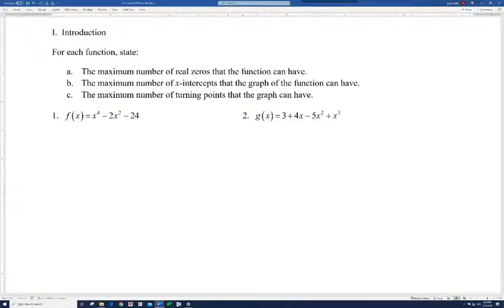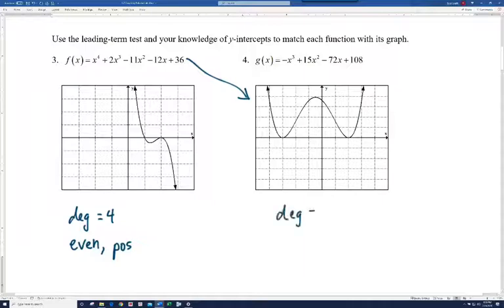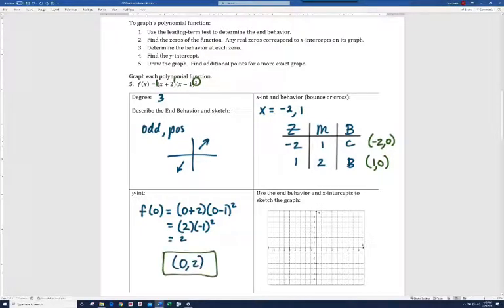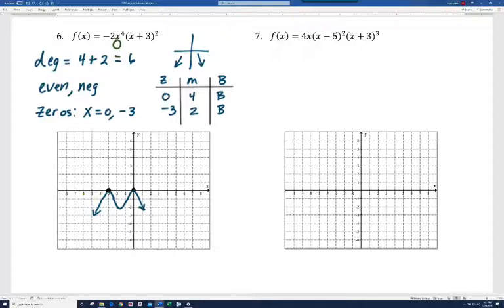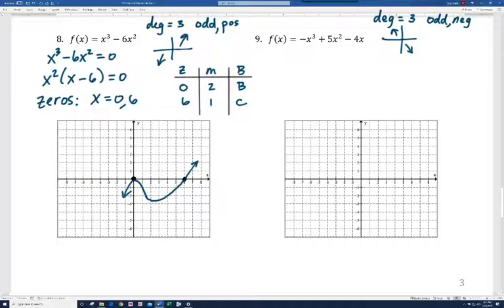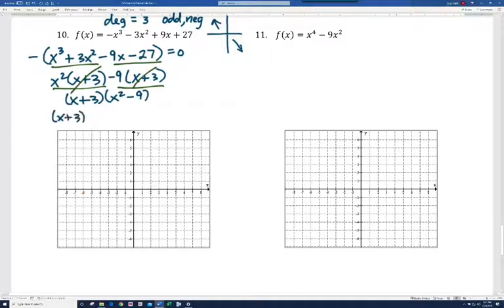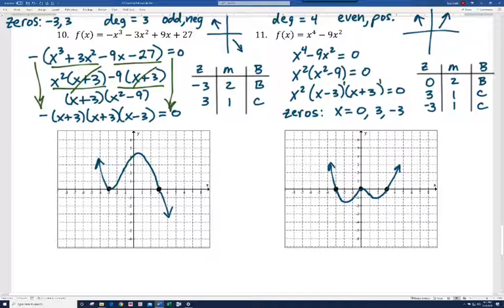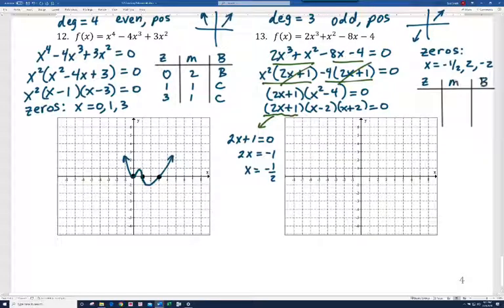Graphing Polynomial Functions